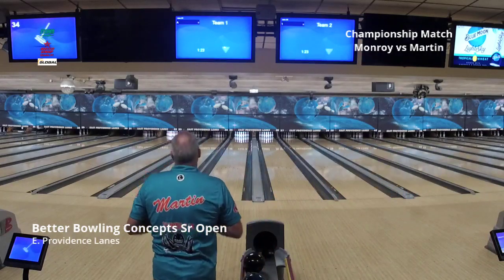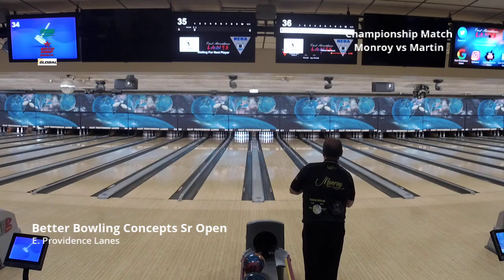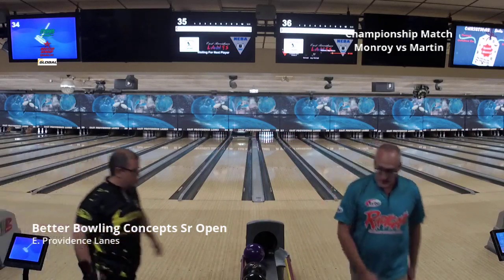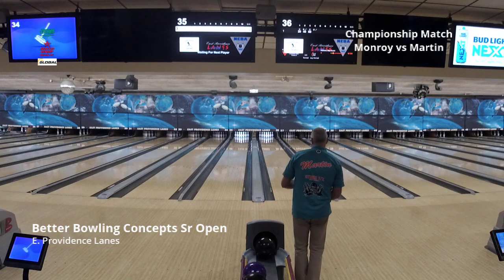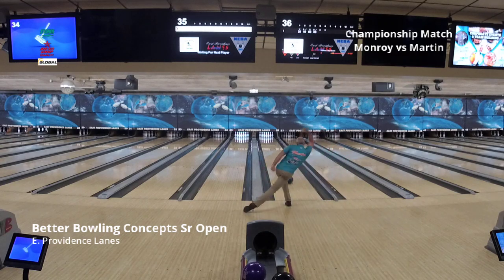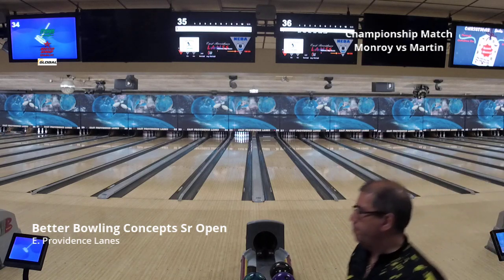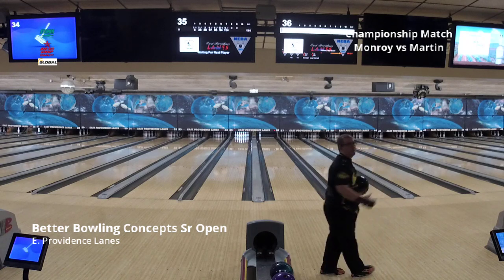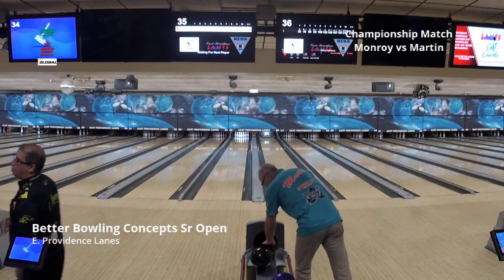NEBA Better Bowling Concepts Senior Open Match Play Final: Martin vs. Monroy - 12-10-2022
NEBA Better Bowling Concepts Senior Open Match Play Final: Martin vs. Monroy at E. Providence Lanes

Produced by TechVision Livestreaming